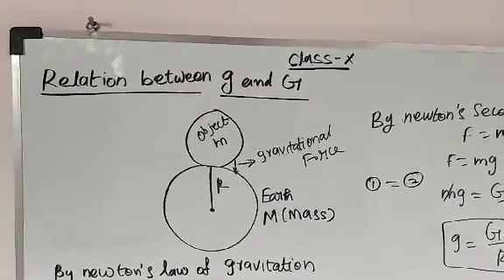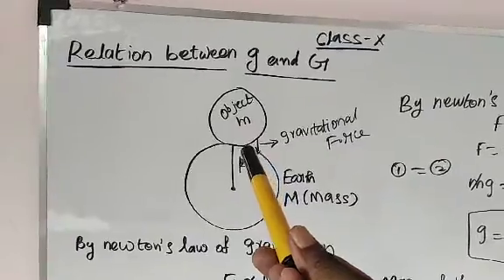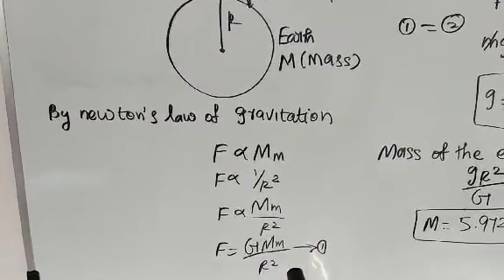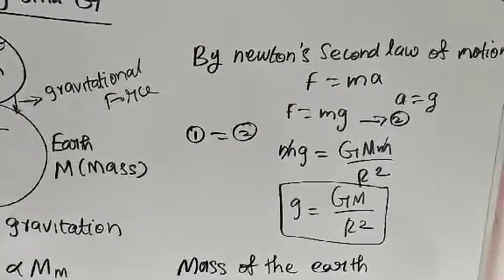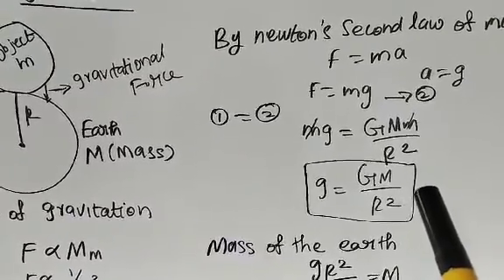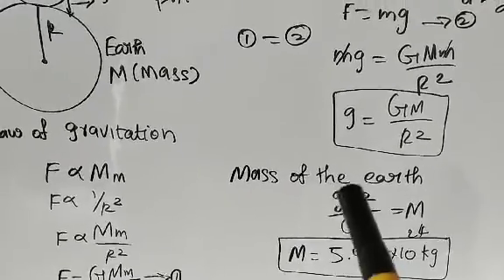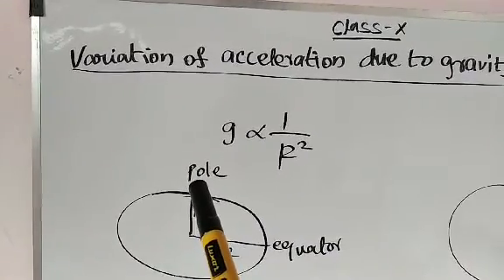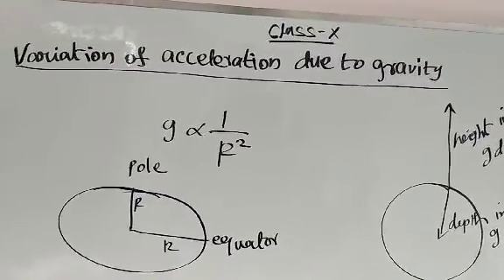Relation between g and G for class 10 th